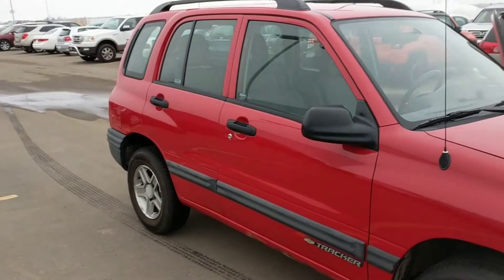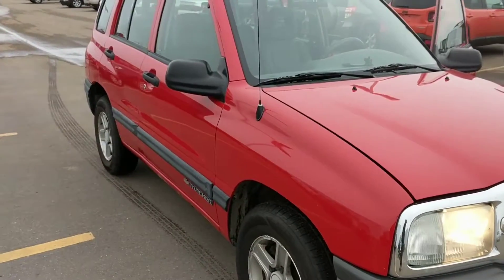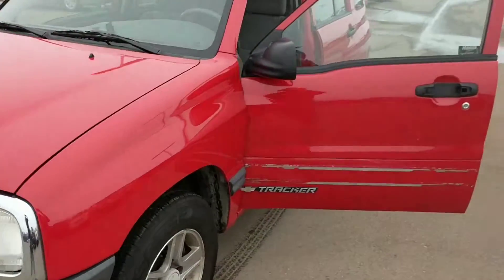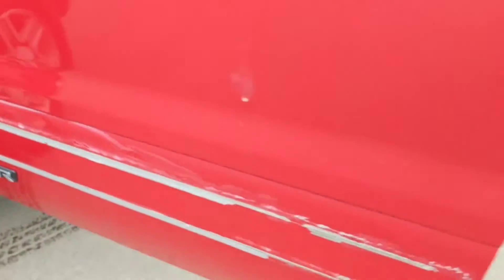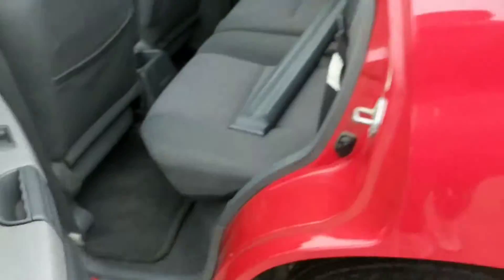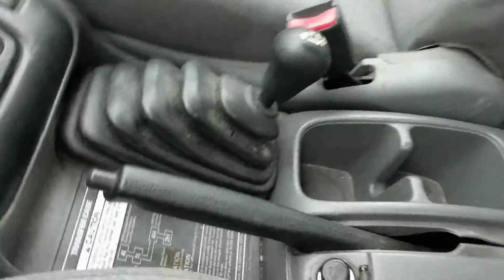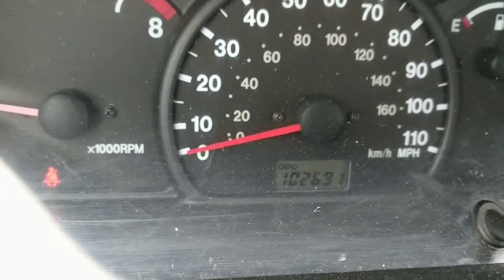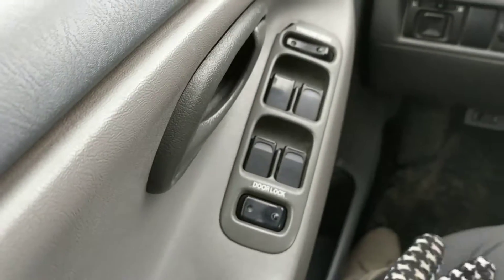2003 Chevy Tracker Nancy